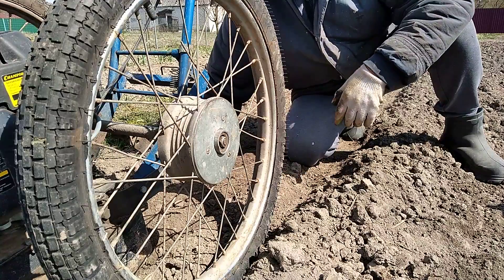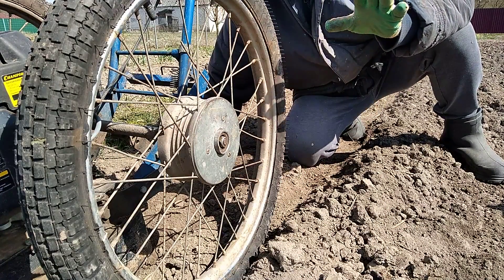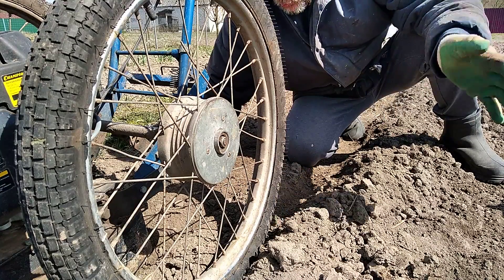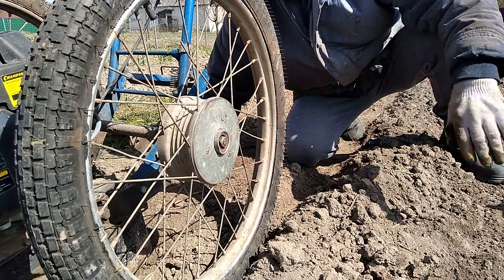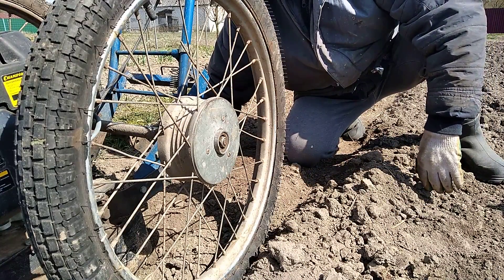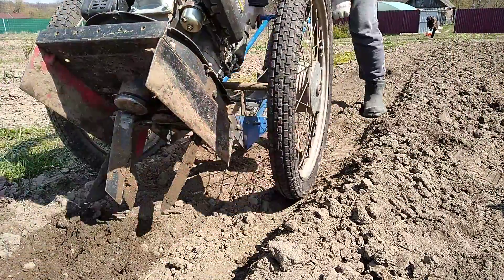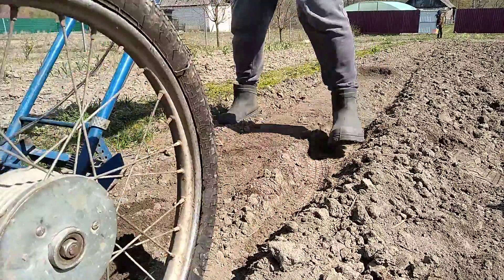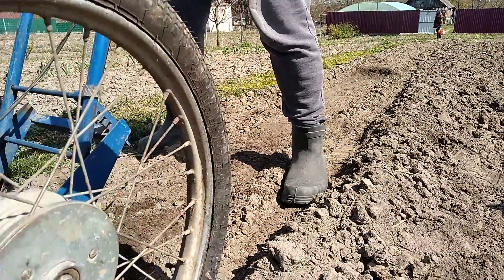Первая картофельная грядка // МотоЛаплош